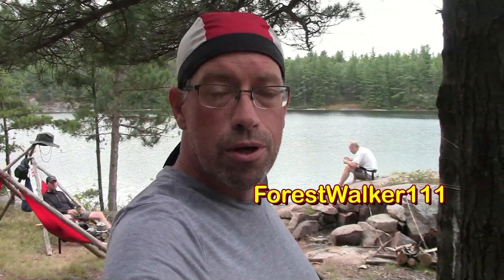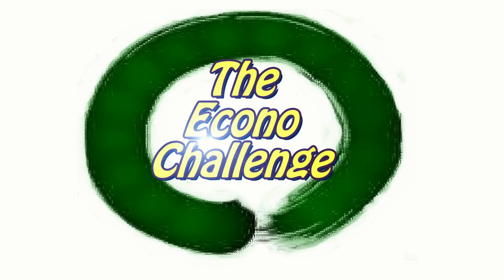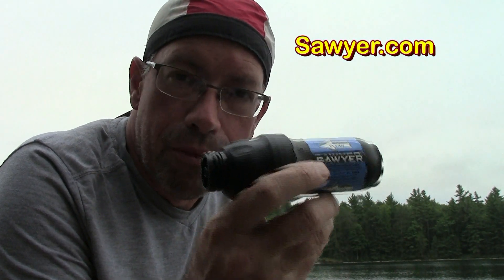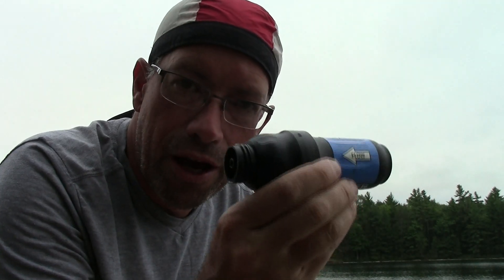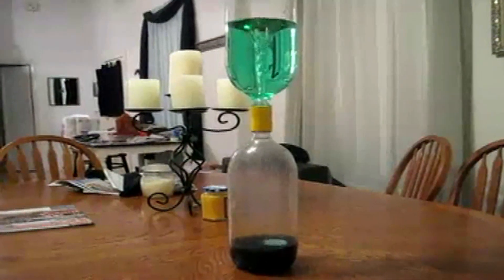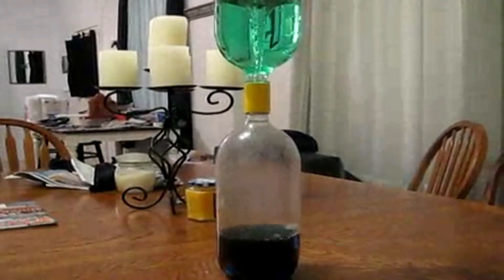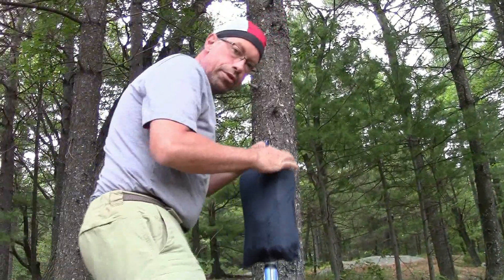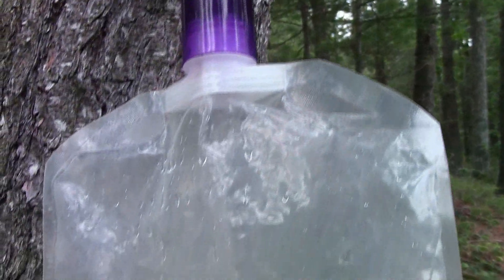Camping Hack - Sawyer Squeeze Water Filtration System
A simple camping hack that allowed me to combine some of my existing kit to create a gravity water filter system featuring these three products.

You will enjoy this video series if you hike, backpack, trek, paddle, kayak, pedal, wilderness camp, practice bushcraft or love putting them all together!